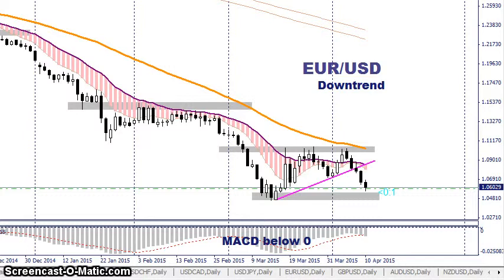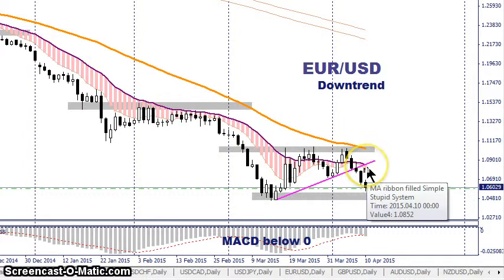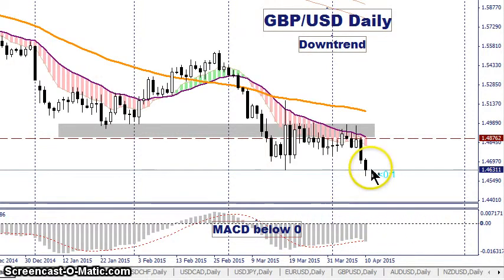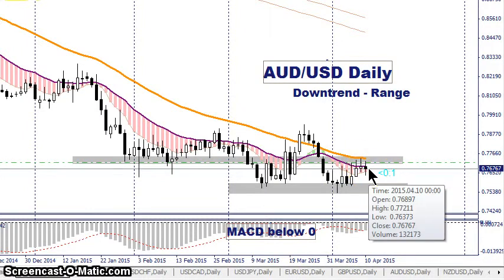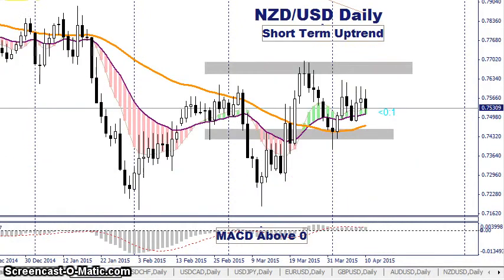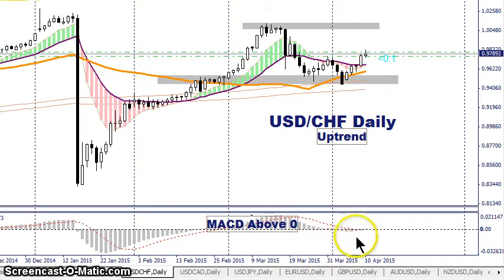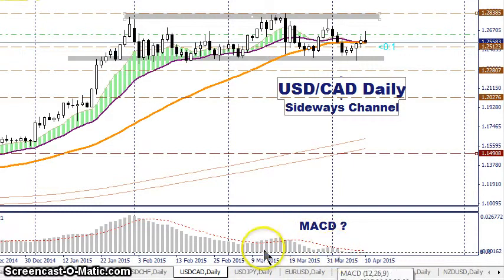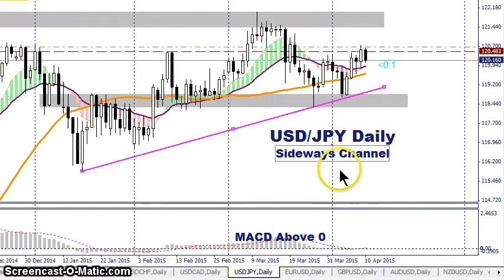Trading Ideas Week April 13 17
Look over my shoulder and see where price could be heading to for the week of April 13 - 17. There is plenty of high impact economic news this week between Tuesday and Thursday which can cause quite a bit of volatility in the currency pairs.